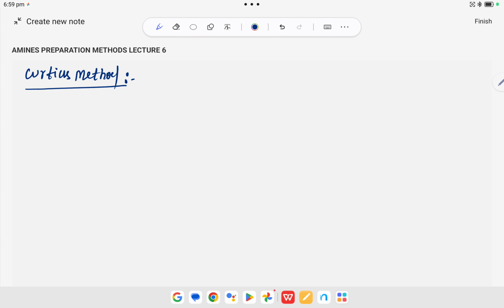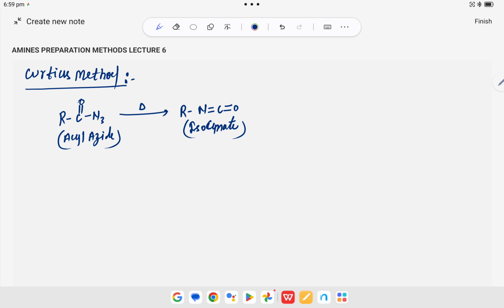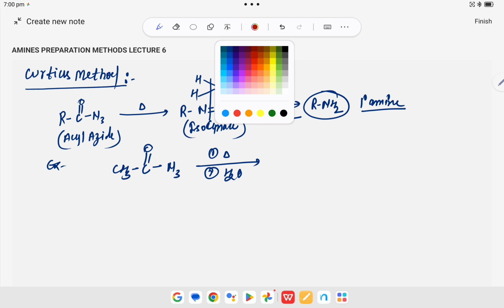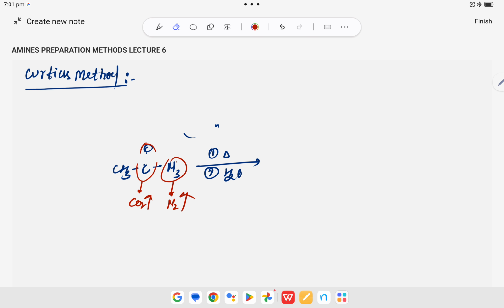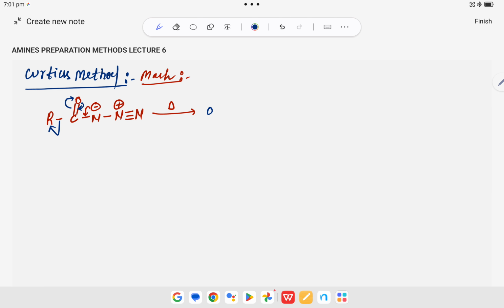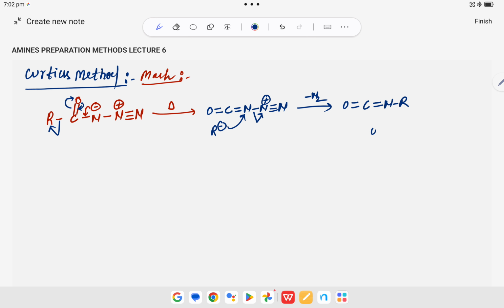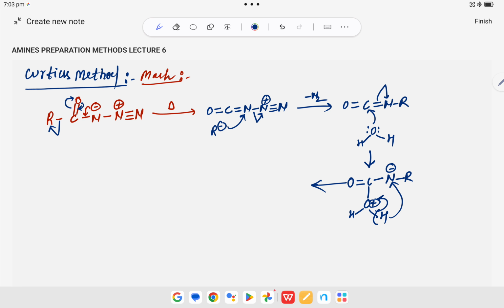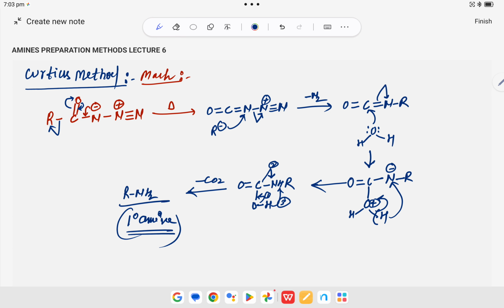curtius Method II AMINE PREPARATION II NEET JEE II LECTURE 6 by Govind sir